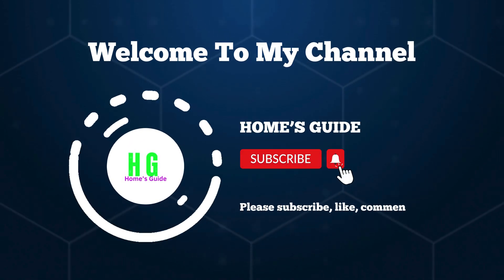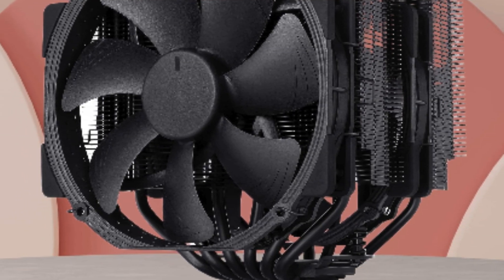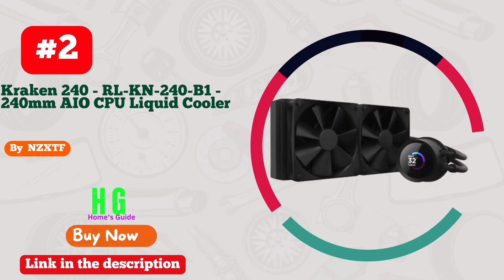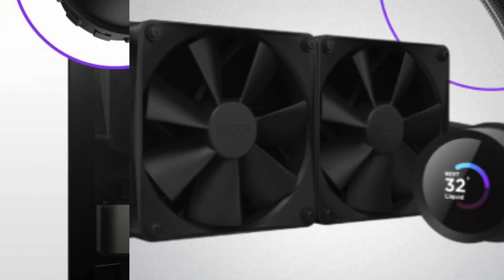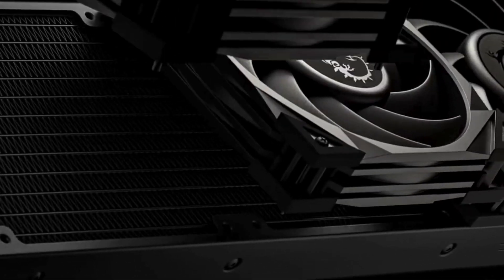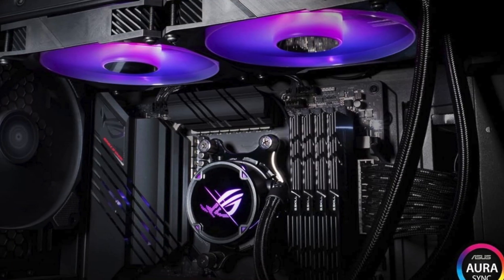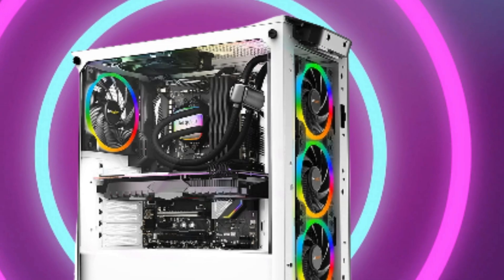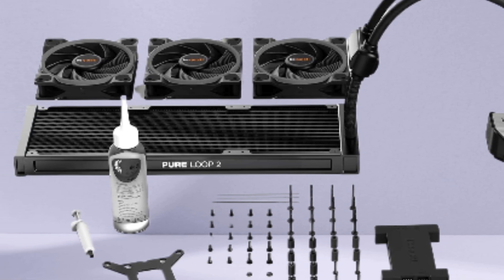Top 5 Best CPU Cooler for i9 in 2025 | Best CPU Cooler for i9-12900k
☑️ Best CPU Cooler for i9 13900k: (Our Top Picks) ☑️

✅1. Noctua NH-D15 Dual-Tower CPU Cooler
✅2. NZXT Kraken AIO CPU Liquid Cooler
✅3. MSI MEG AIO CPU Liquid Cooler
✅4. ASUS ROG Strix AIO Liquid CPU Cooler
✅5. be quiet! CPU Liquid Cooler

Introducing the ultimate cooling solution for your i9-13900k processor - the best CPU cooler you can get your hands on! Say goodbye to overheating issues and hello to optimal performance with this top-of-the-line cooler.

Designed with advanced technology and superior craftsmanship, this CPU cooler is specifically engineered to handle the high demands of the i9-13900k processor. Its innovative design ensures efficient heat dissipation, keeping your CPU running smoothly even during intense gaming or heavy workloads.

With its easy installation process and customizable features, this cooler offers unparalleled convenience and versatility. Whether you're a hardcore gamer, a content creator, or a professional user, this CPU cooler is the perfect choice for keeping your i9-13900k running at its best.

Don't let overheating slow you down - invest in the best CPU cooler for your i9-13900k today and experience the difference for yourself!